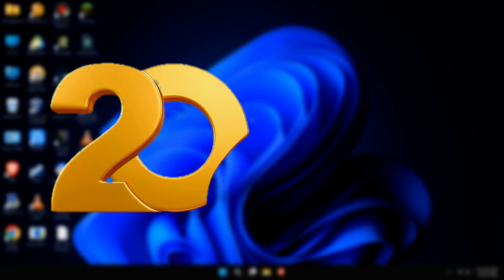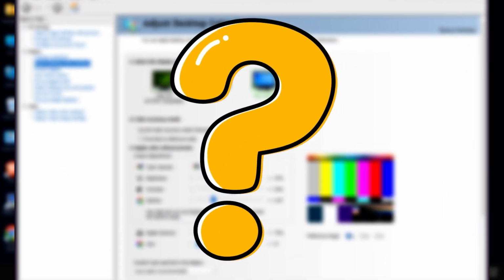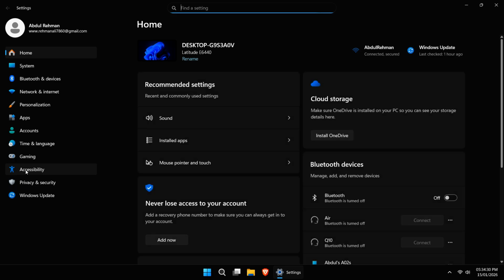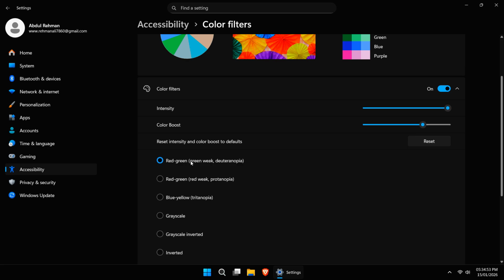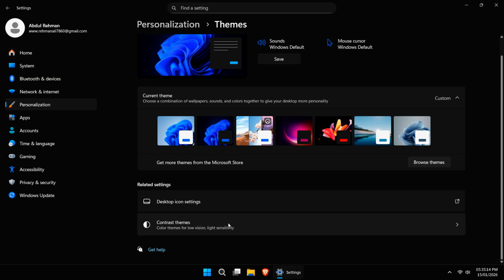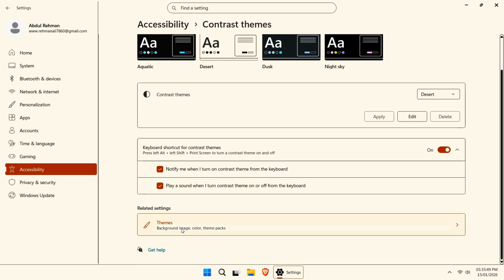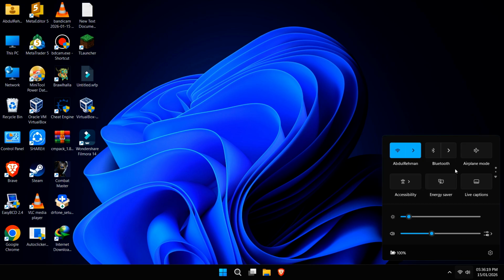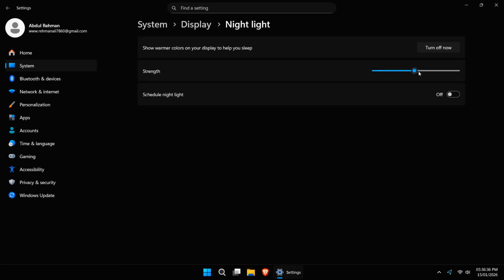3 Windows 11 Settings Every Color-Blind User Must Enable (2026)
Struggling to read text, icons, or colors on Windows 11? 😕
If you’re color-blind or visually sensitive, these 3 built-in Windows 11 accessibility settings can dramatically improve visibility, comfort, and clarity—no extra software required ✅

In this tutorial, I’ll show you simple yet powerful Windows 11 features designed specifically for color-blind users, helping you reduce eye strain and make your PC easier and safer to use every day 🖥️✨

🔥 What You’ll Learn in This Video:

✅ Enable color filters for color-blind users 🎨
✅ Improve contrast & text readability 📖
✅ Adjust UI colors for better visibility 🧩
✅ Reduce eye strain during long PC use 👁️
✅ Built-in Windows 11 accessibility settings ♿
✅ Works on all Windows 11 editions (2026)

🔹 Color-blind users (Protanopia, Deuteranopia, Tritanopia)
🔹 Users with eye strain or visual sensitivity
🔹 Students, professionals & gamers 🎮
🔹 Anyone wanting a more comfortable screen experience

💡 Why These Settings Matter:

✔ Safe & reversible changes
✔ Improves productivity & comfort
✔ Designed by Microsoft for accessibility
✔ Perfect for daily PC users

❤️ LIKE if accessibility matters to you
💬 COMMENT your color-blind type (optional)
📢 SHARE with someone who needs better visibility